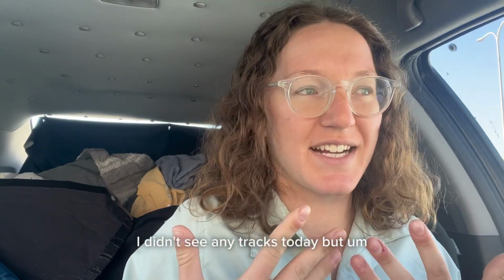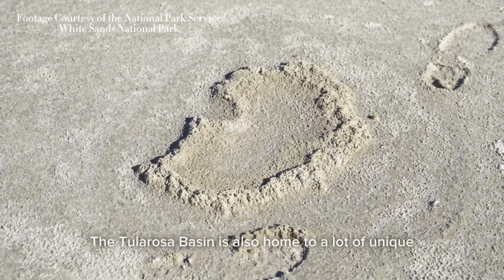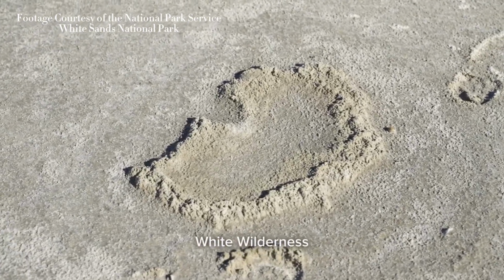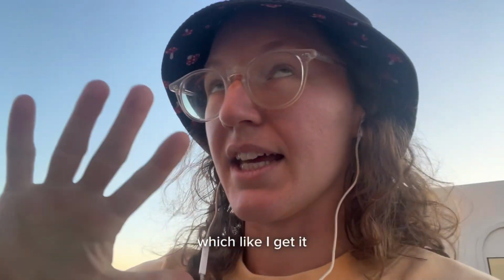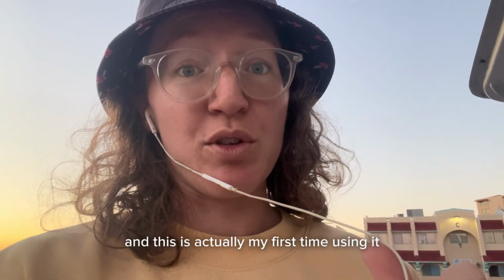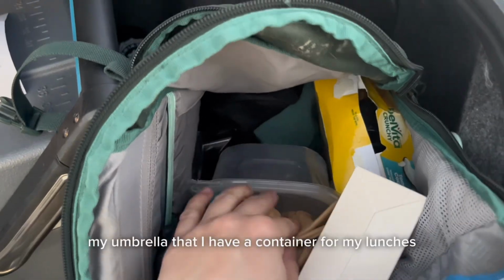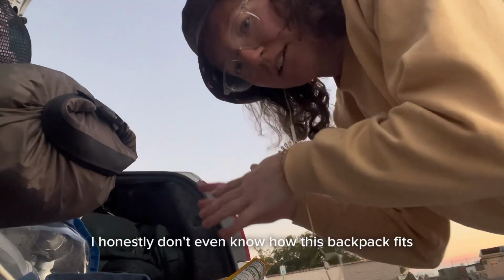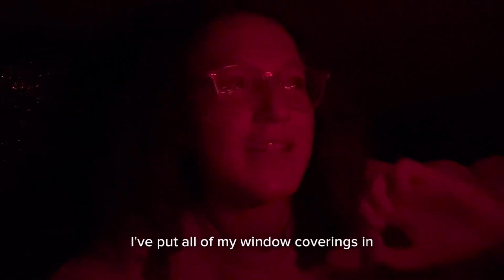Car Camping at Prehistoric Trackways!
Welcome to a day in my life car camping near prehistoric footprints! I also talk about White Sands National Park’s trackways, and show you what it’s like to get ready for work.